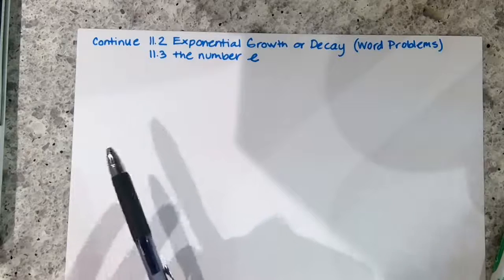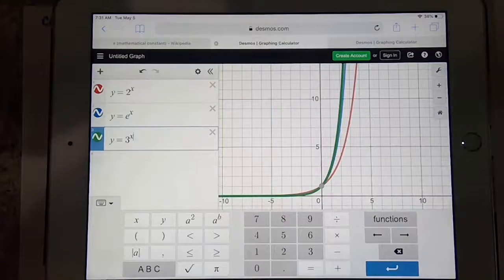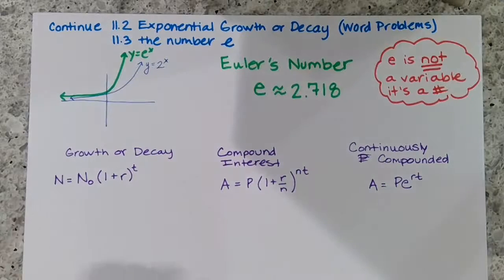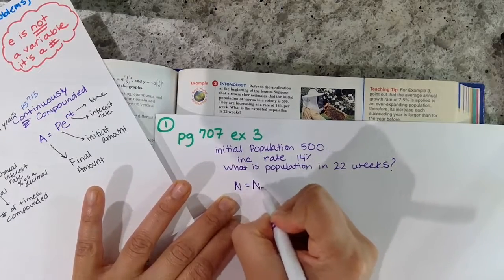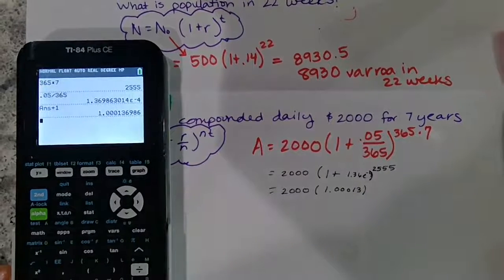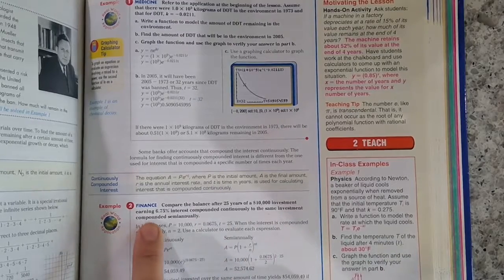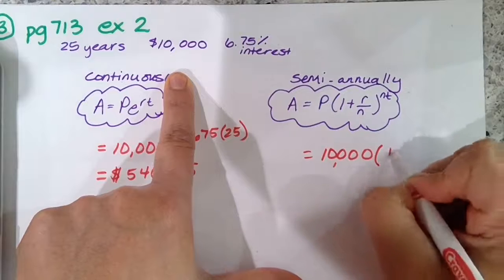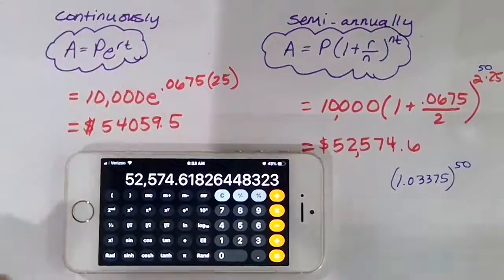11-3 Continuously Compounded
Growth and Decay formulas